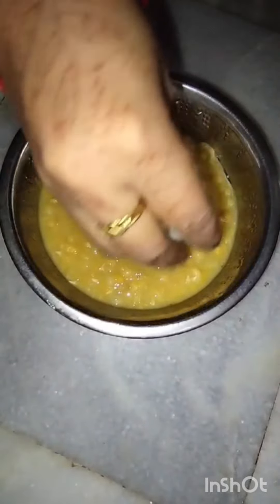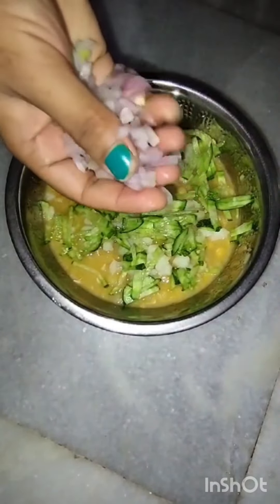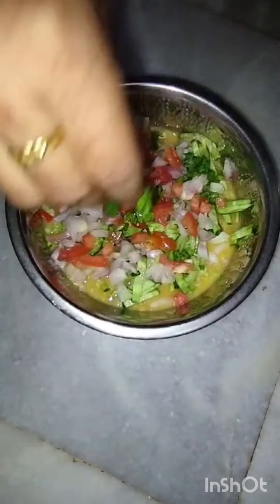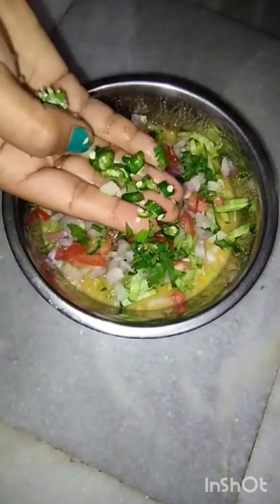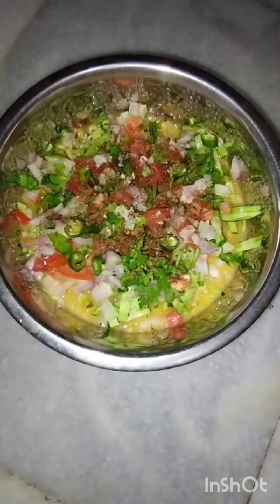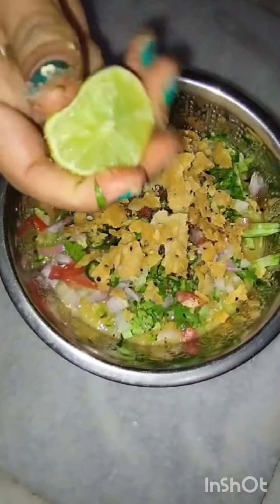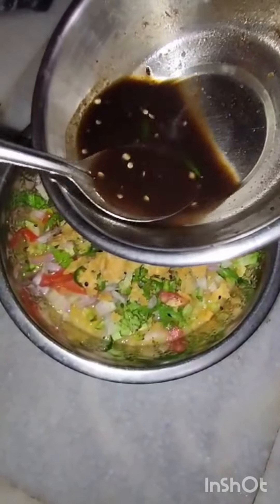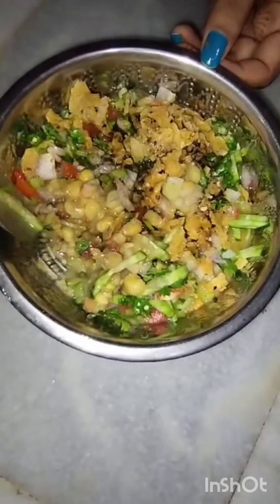matar chat chatpata#made by anushaya#shortsvideo